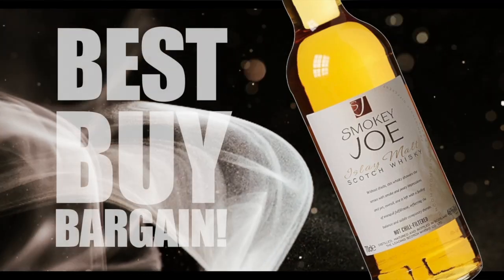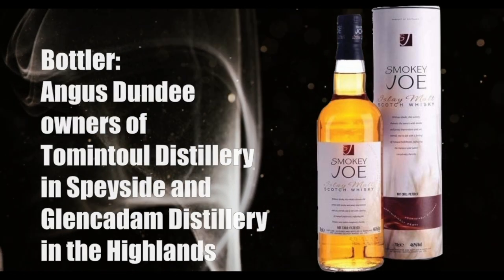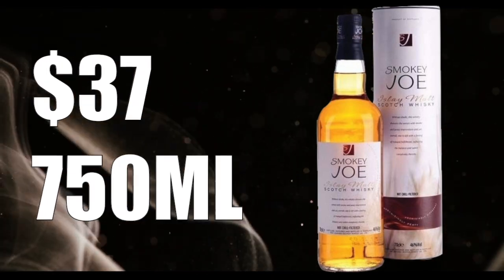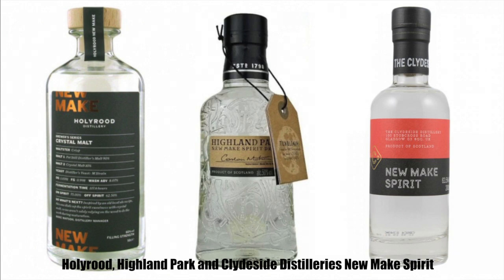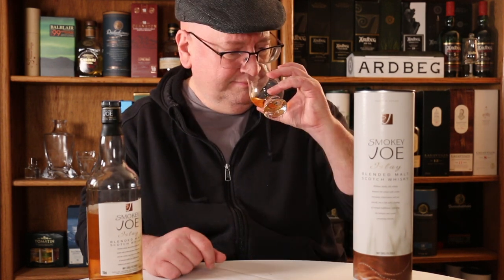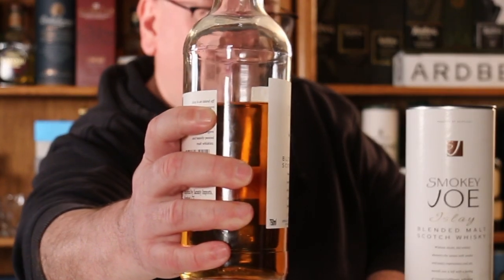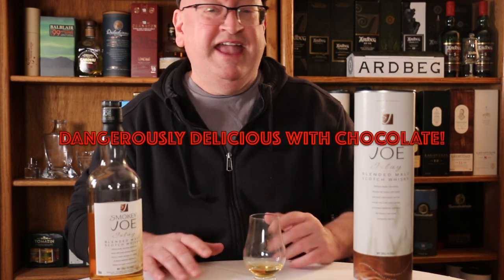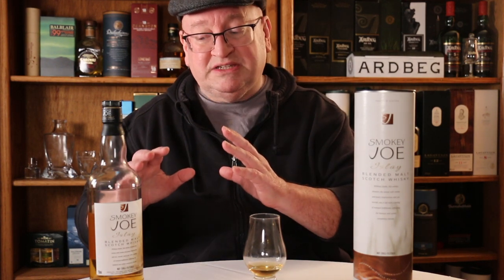Smokey Joe Islay Blended Malt Scotch Whisky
In this video Erik Wait reviews the  Smokey Joe Islay Blended Malt Scotch Whisky.